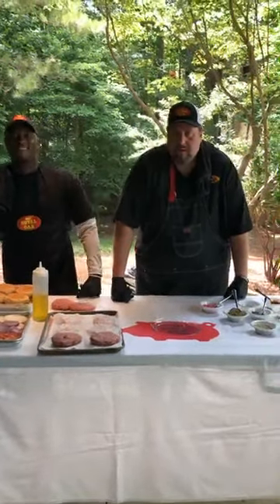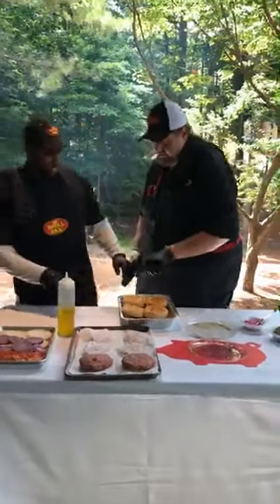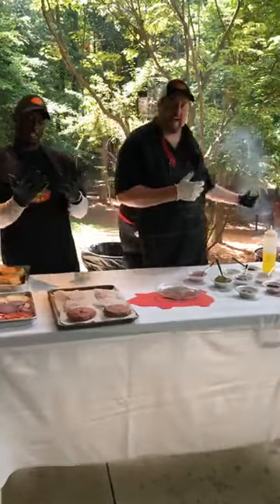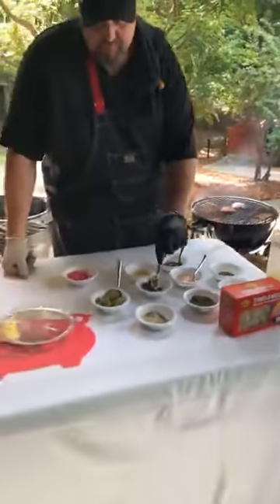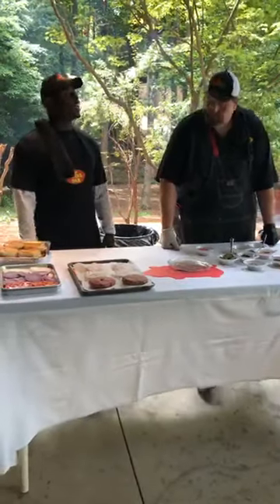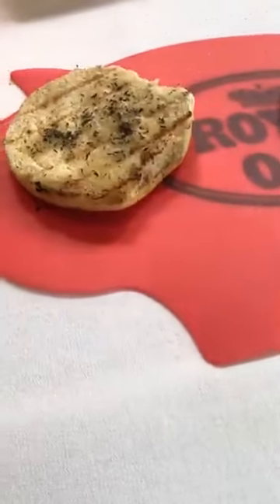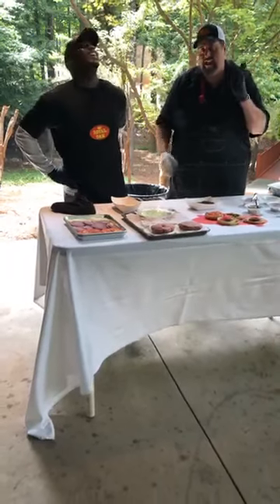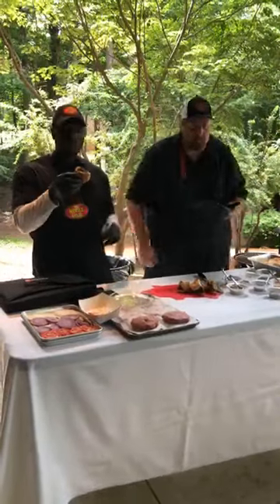DJ Shockley and Big Jim Stancil Burger Jam